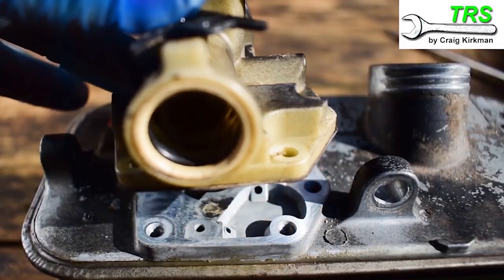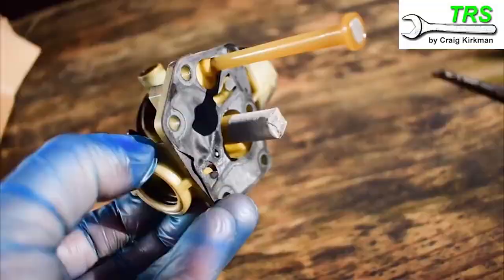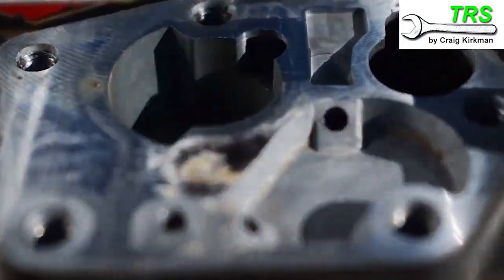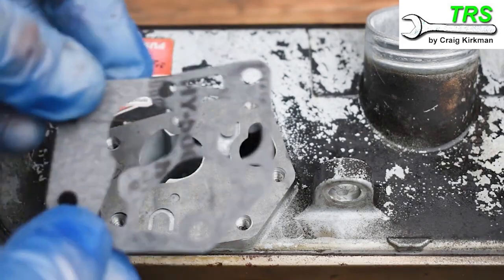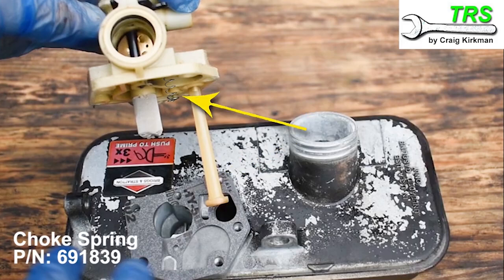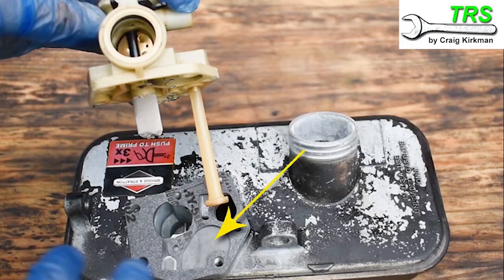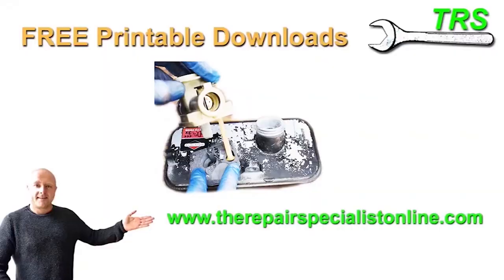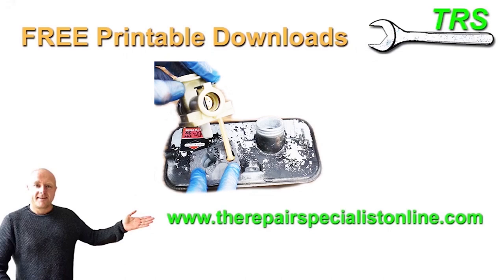Briggs and Stratton Lawn Mower Diaphragm & Gasket (Must Fit this Way Around!)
* VISUALLY EXPLAINED

When you have stripped down and cleaned your Briggs and Stratton Series 450, Classic, Sprint Quattro carburetor, you may have thought, ahh, does the gasket go back on first or the diaphragm? Well, this very short and the point video shows you which.

I hope you have found this video useful